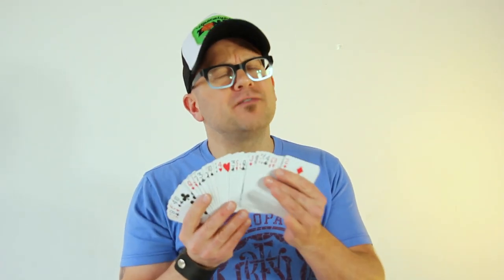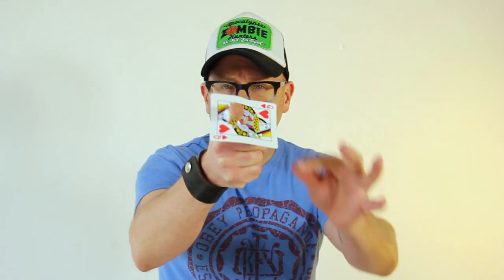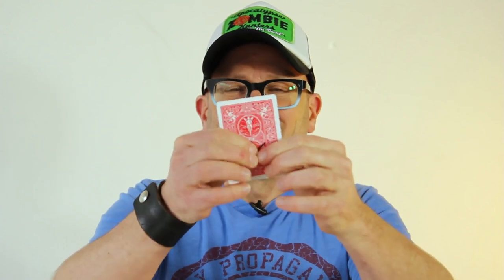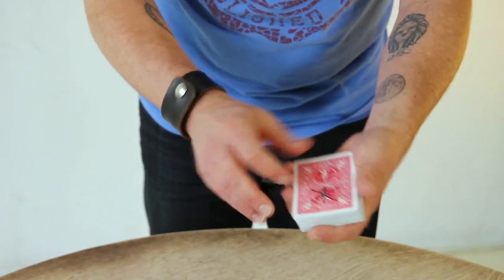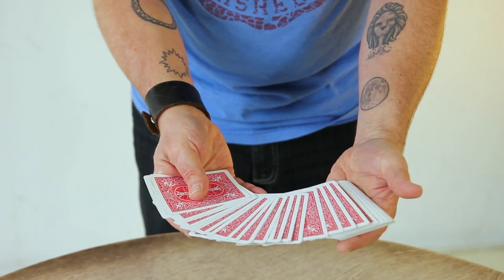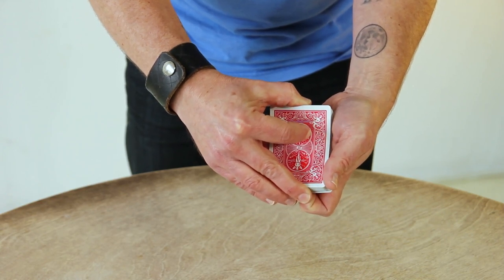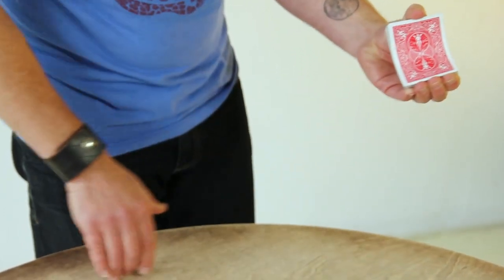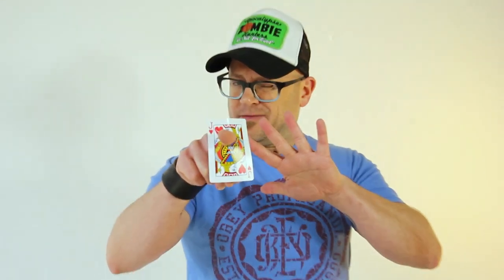LETHAL 'KARATE CARD TRICK' REVEALED